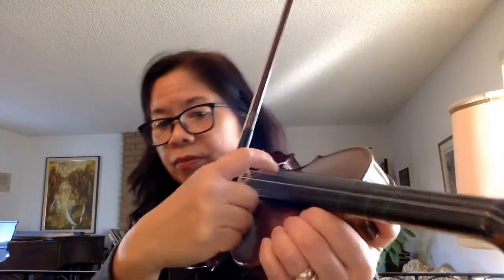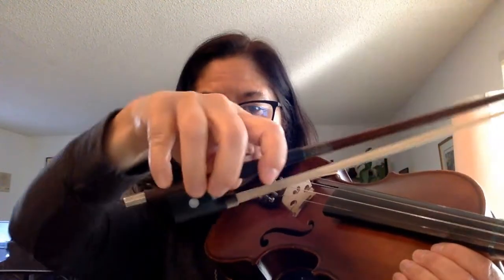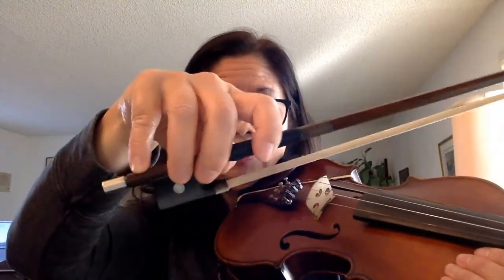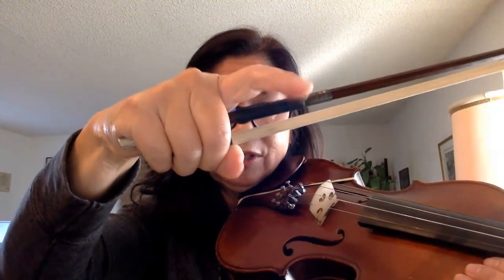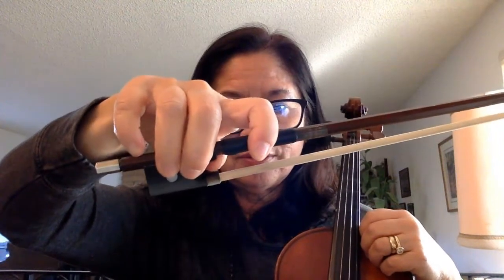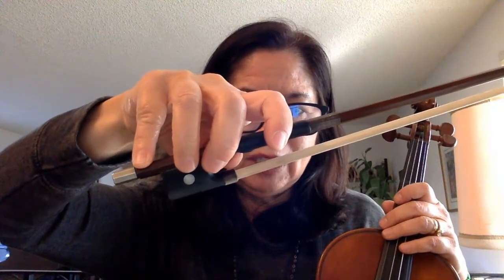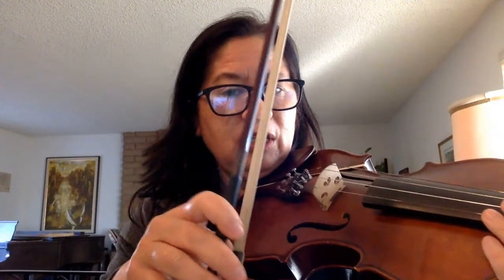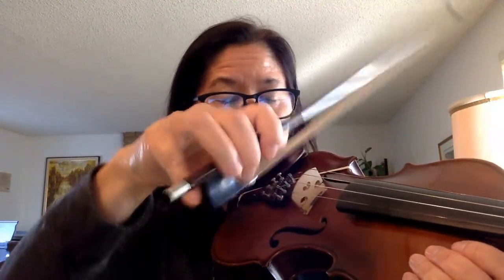ARCO to PIZZICATO while holding the bow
This video will help you practice going from your bow hold to pizzicato while holding the bow.